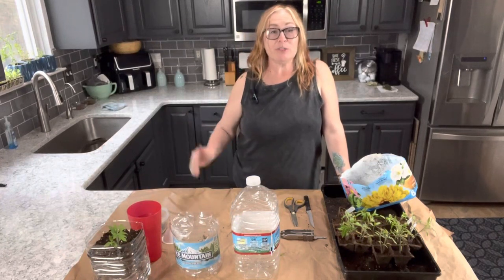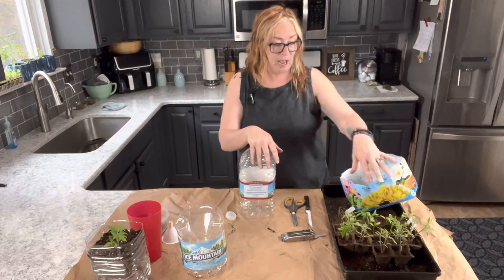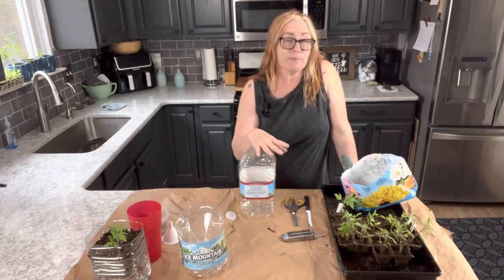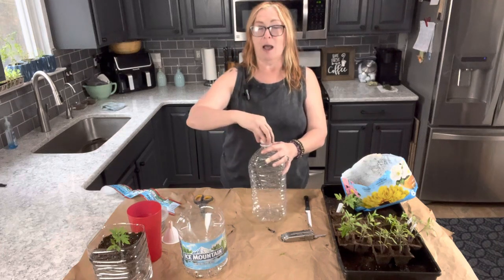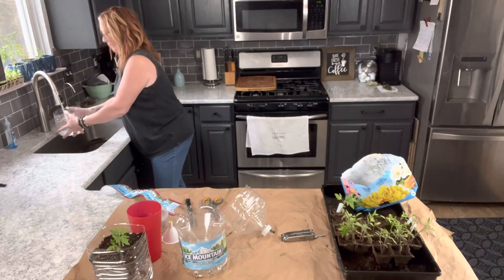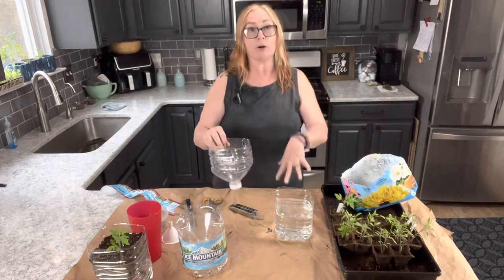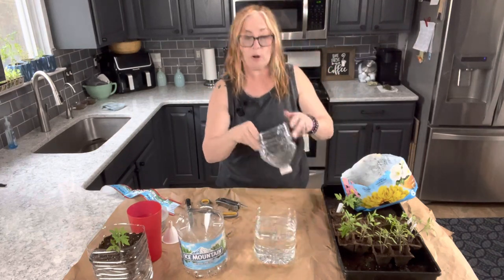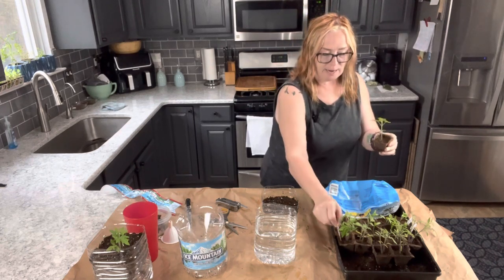DYI how to make self watering planters out of 1 gallon water bottles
Check out my easy tutorial on how to utilize 1 gallon plastic water containers to make a self watering planter.